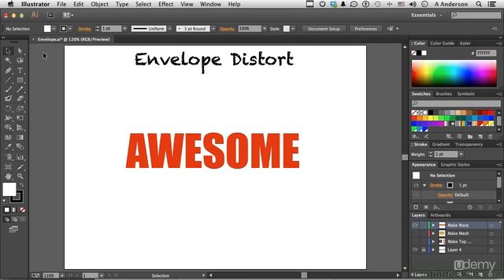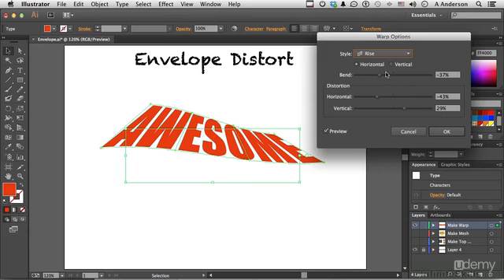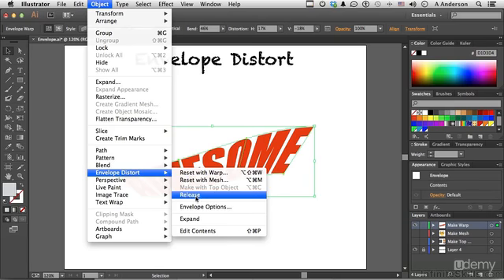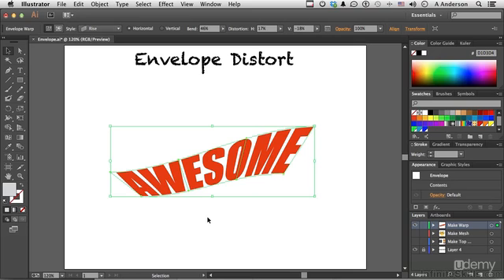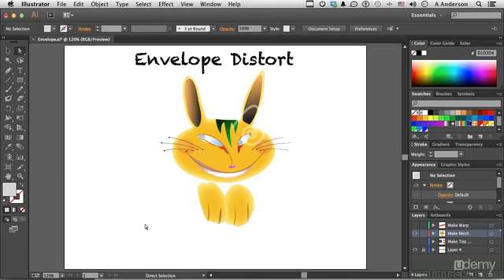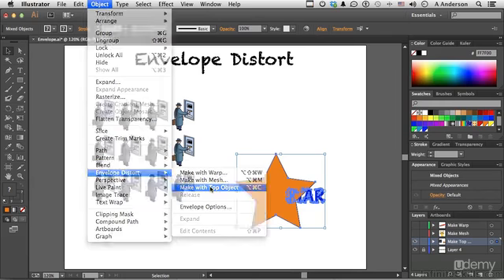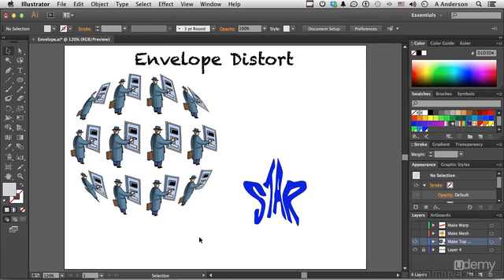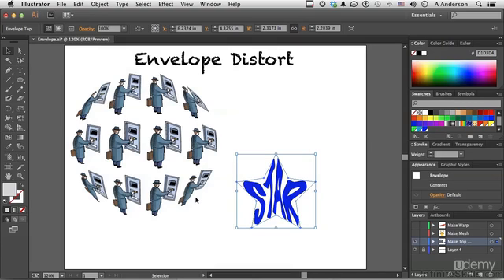112 Lesson 112 Adobe Illustrator CC